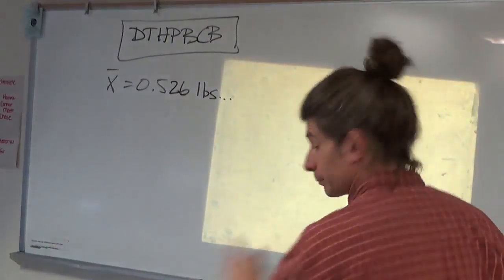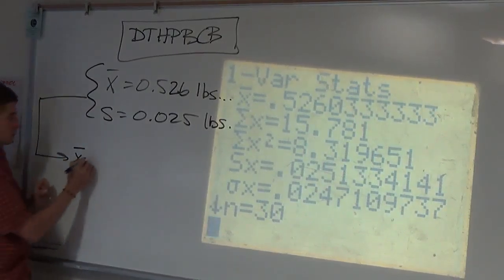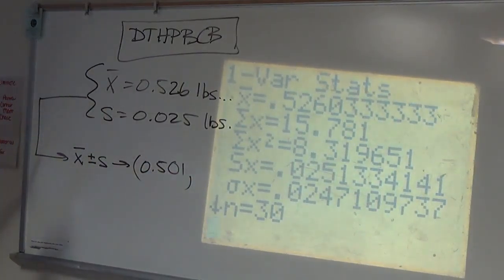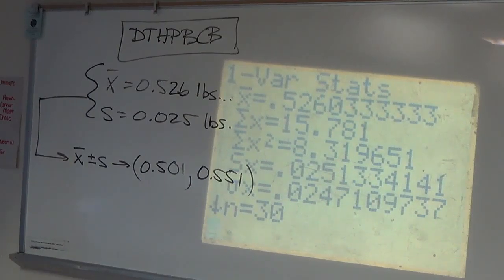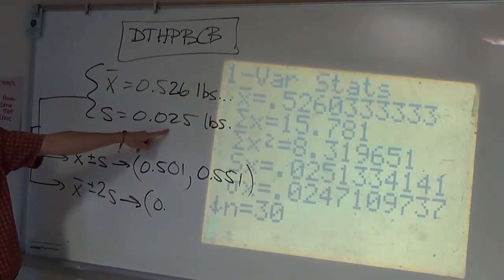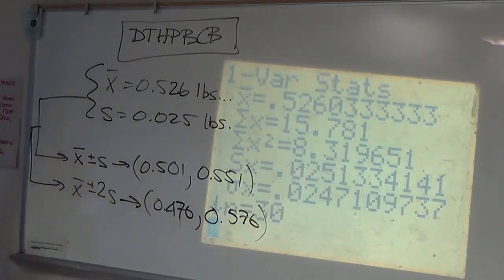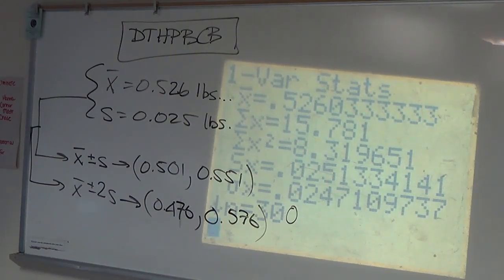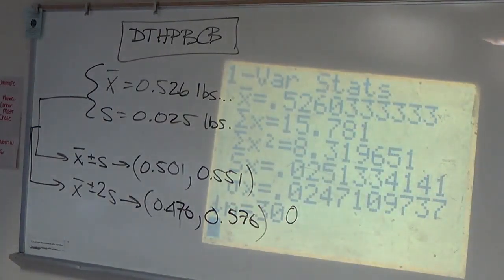4.15.14 (Estimating A Population Mean - part 7)